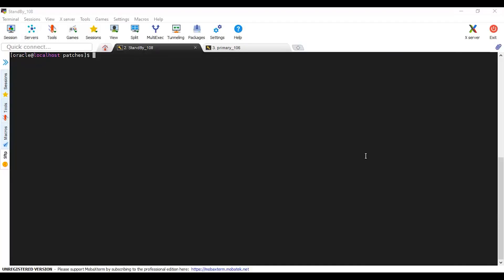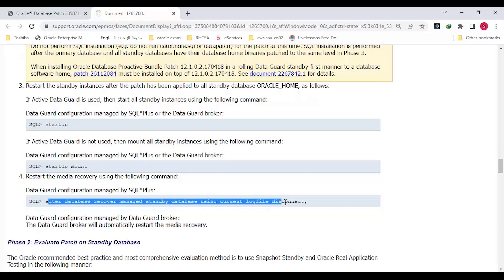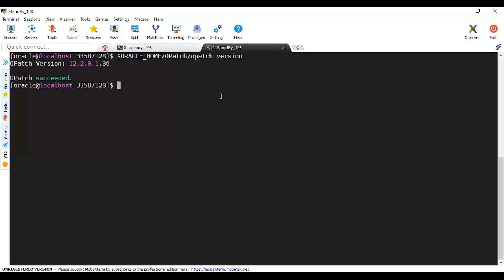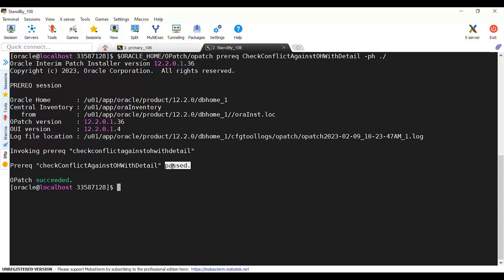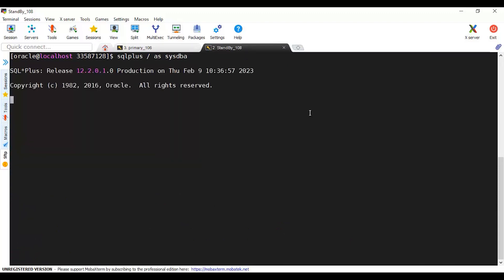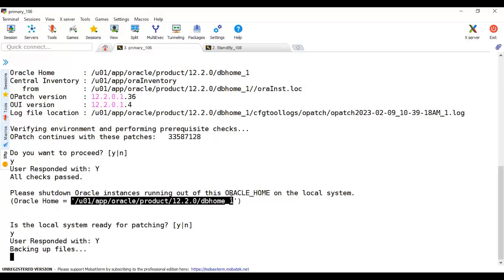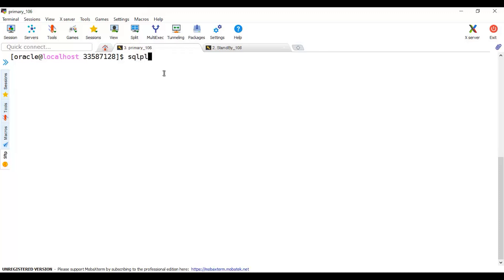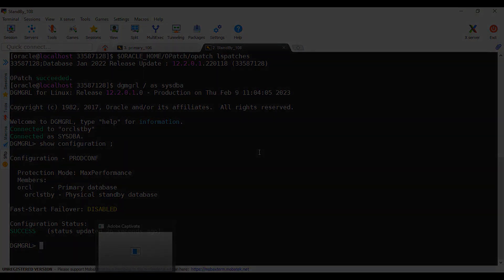Oracle Patching Data Guard Standby-First steps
step by step patching oracle database in data guard configured with DG broker in place .